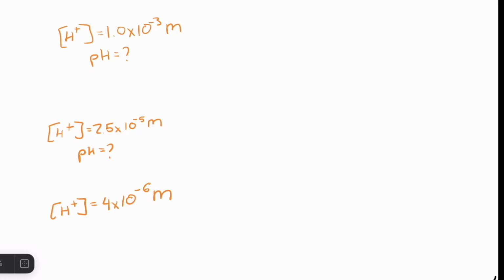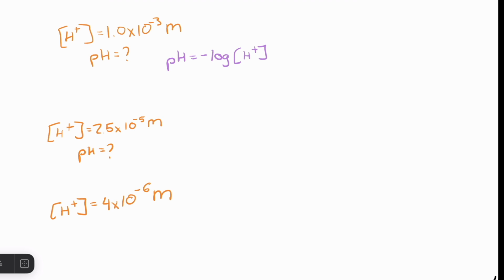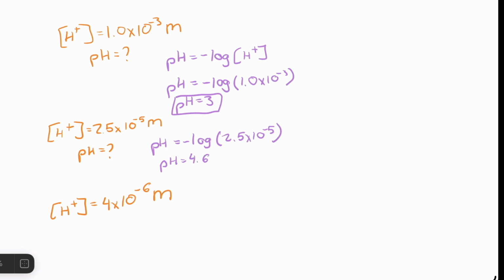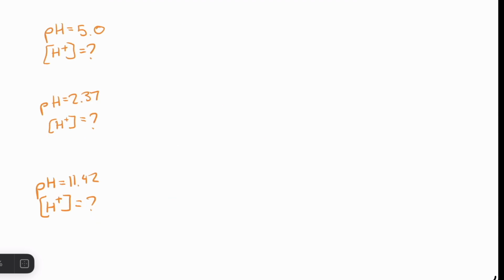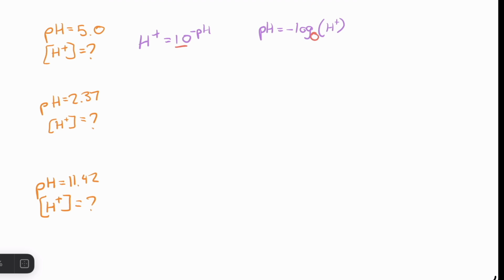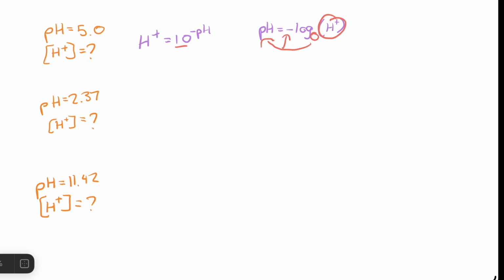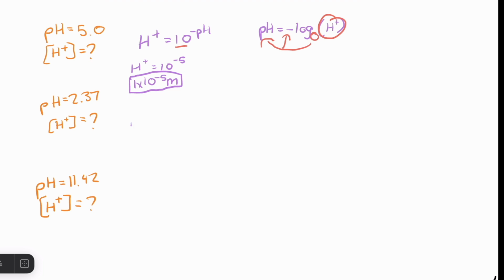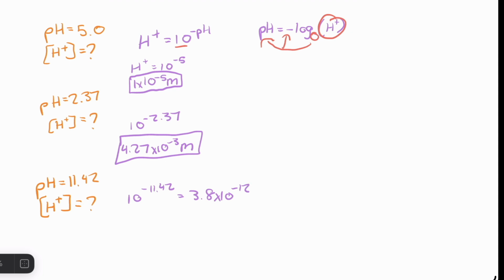How to Convert Between pH and H+ Concentration — Step by Step | General Chemistry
This video explains how to calculate pH when given H+ concentration, and how to calculate proton concentration when given pH